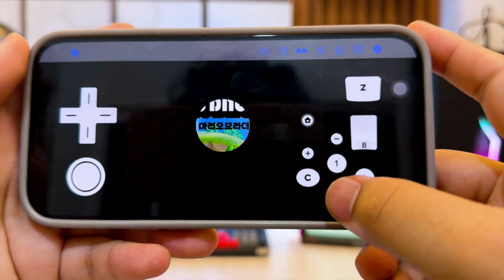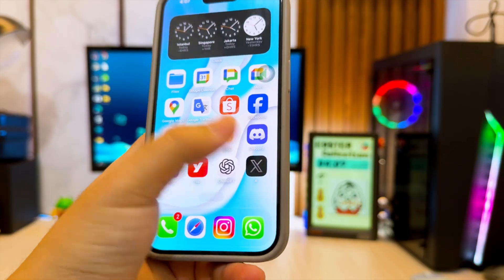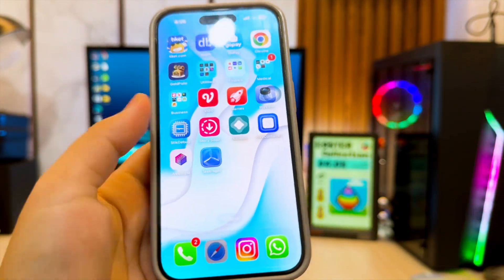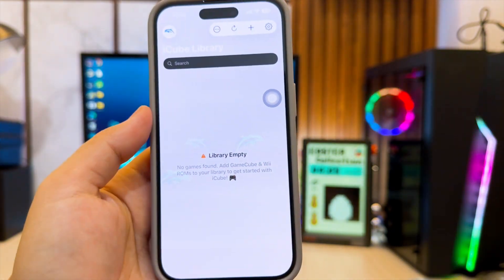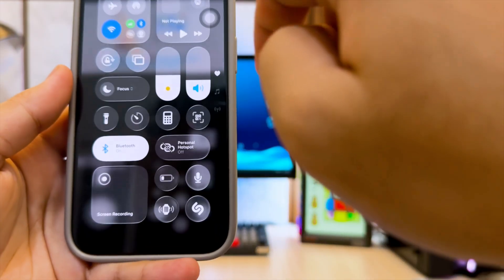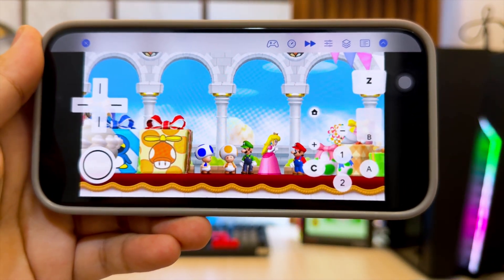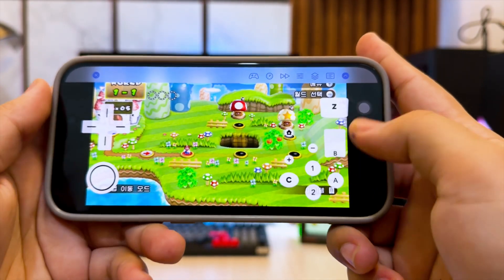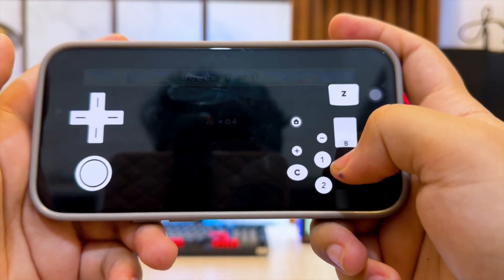Play Nintendo Wii & GameCube on iPhone (No JIT, No Jailbreak, No PC!)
Play Nintendo Wii & GameCube games on your iPhone or iPad easily with the iCube Emulator – no JIT, no jailbreak, and no PC required! In this step-by-step tutorial, I’ll show you how to install iCube on iOS using TestFlight and sideload methods, and then load your own Wii & GameCube game backups.

With iCube, you can enjoy classics games on iPhone with smooth performance and stable gameplay.

🚀If you want to Play Nintendo Switch - Install Nintendo Switch Emulator + JIT on iOS Using AltStore

✨ What you’ll learn in this video:
How to install iCube Emulator on iOS via TestFlight (no computer needed)
How to set up and configure iCube for best performance
How to import Wii & GameCube backups into iCube
Gameplay test: running Wii & GameCube games without JIT or jailbreak

✅ Works on iOS 15 through iOS 26
✅ 100% Jitless – no developer account or re-sign needed
✅ Supports Bluetooth controllers (PS4, Xbox, Switch Pro, etc.)

icube emulator ios,
icube emulator iphone,
play wii on iphone,
play gamecube on iphone,
nintendo wii ios,
gamecube ios,
no jit emulator iphone,
jitless emulator ios,
wii emulator for ios,
gamecube emulator for ios,
install icube on testflight,
icube sideload ios,
run wii games on iphone,
run gamecube games on iphone,
icube jitless install,
iphone emulator wii,
iphone emulator gamecube,
ios 26 emulator.